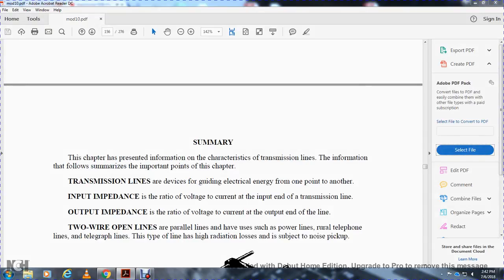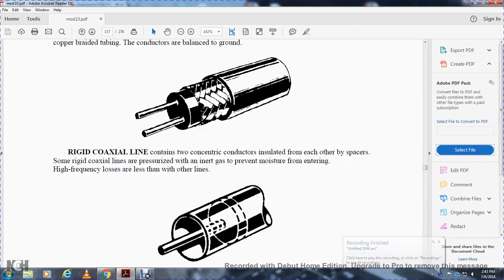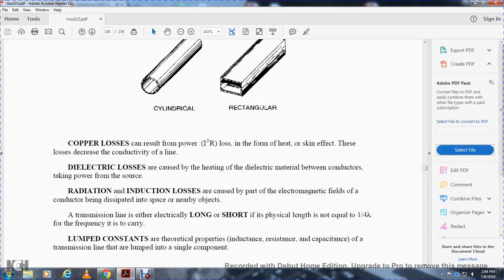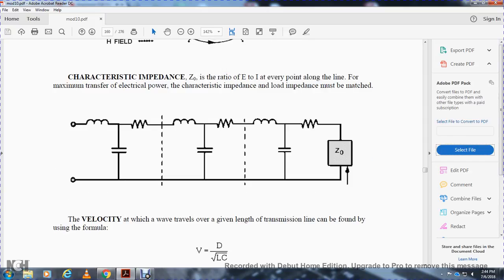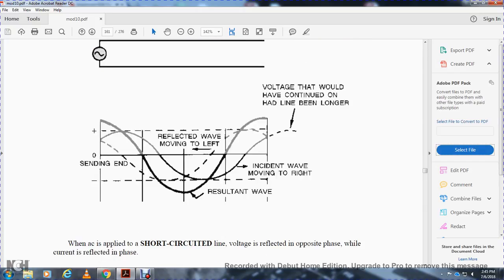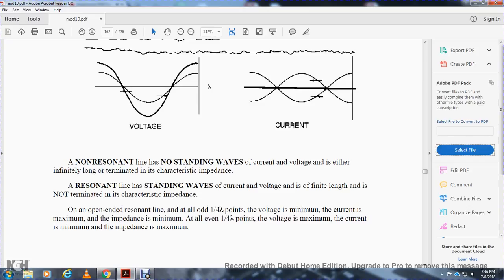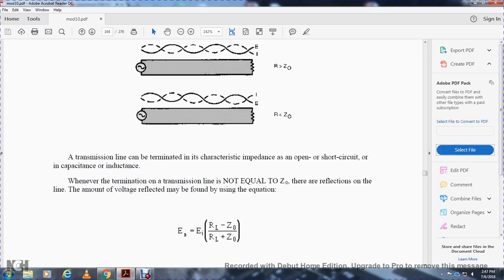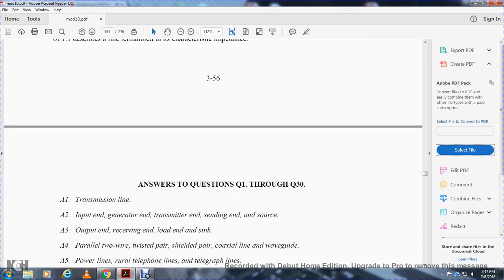NEETS MODULE 10 INTRO WAVE PROGATION,TRANS LINES & ANTENNAS CHAPTER 3 SUMMARY